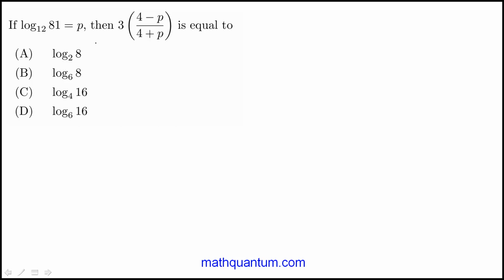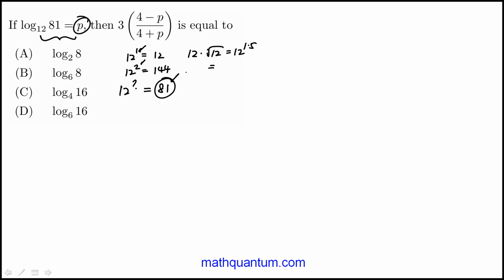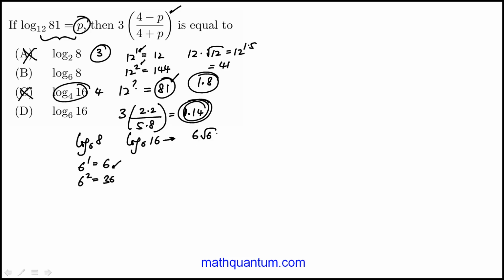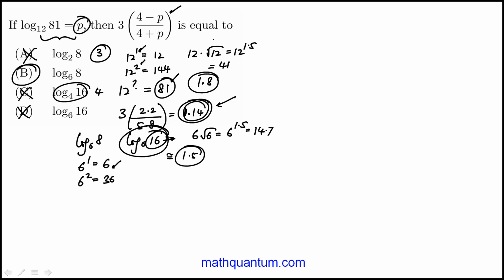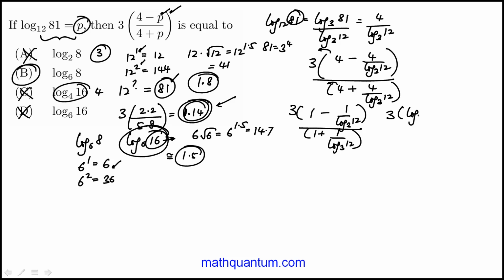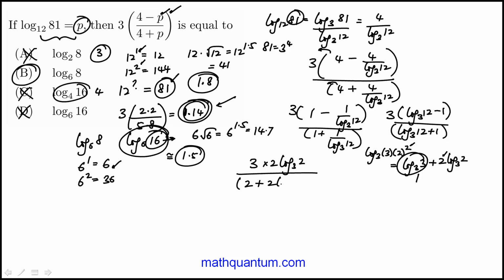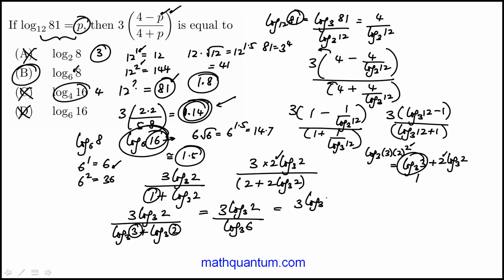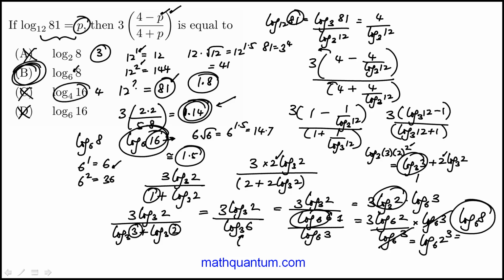Question 12 2018 CAT IIM Quantitative Ability Slot 1 If log₁₂81 = p, then 3((4 − p)⁄(4 + p)) is